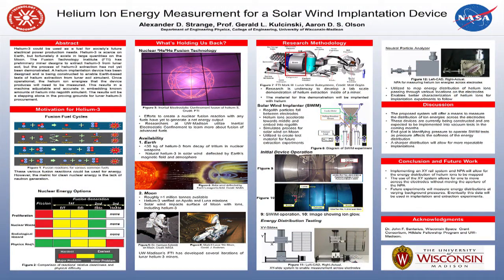Posters in the Rotunda: UW-Madison